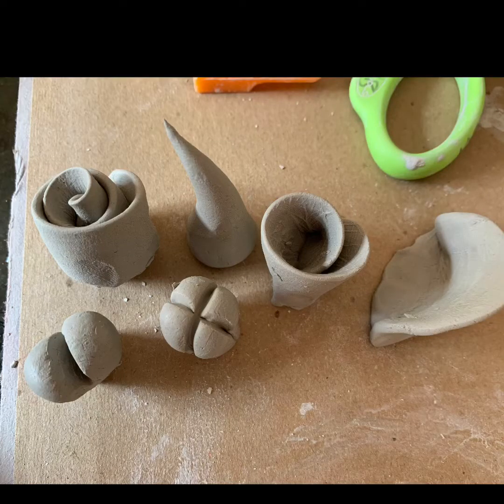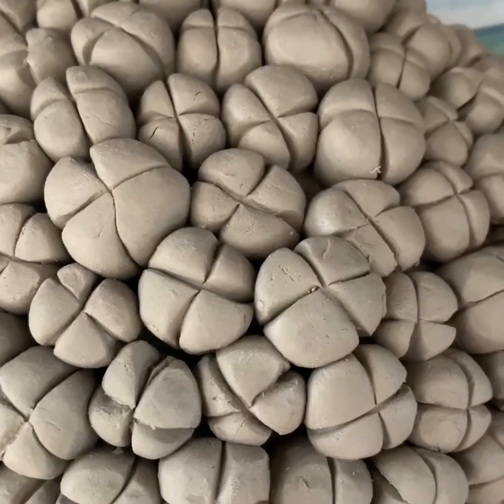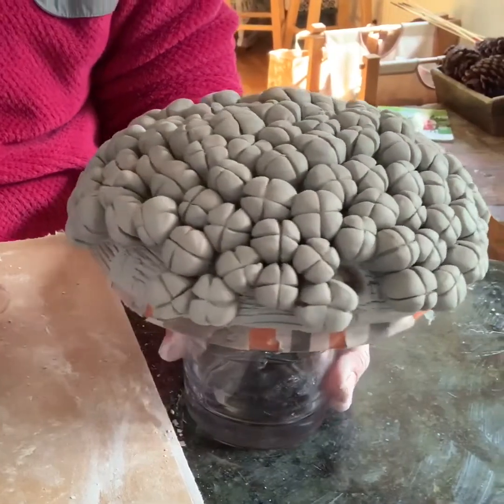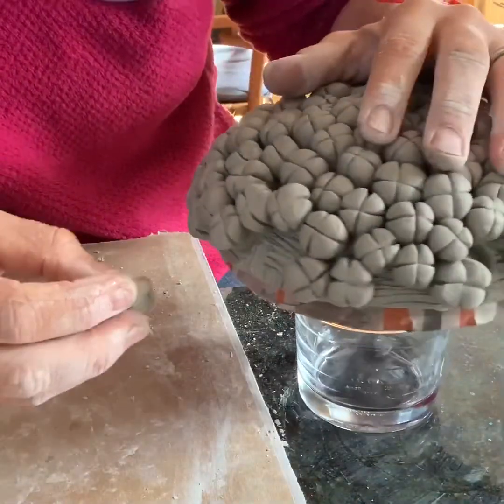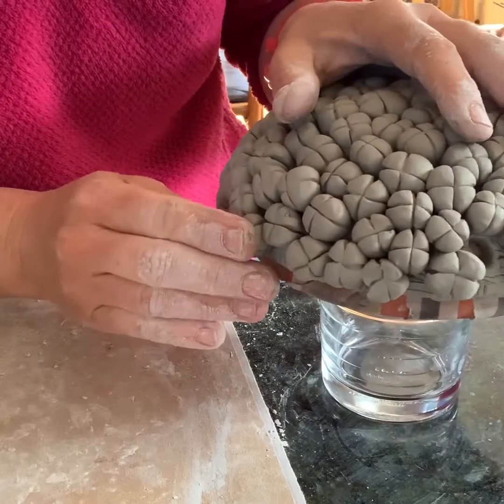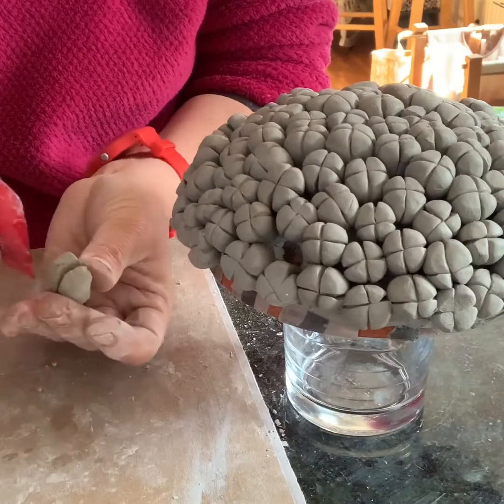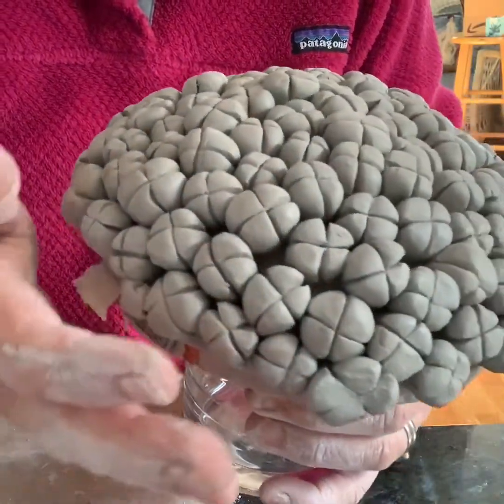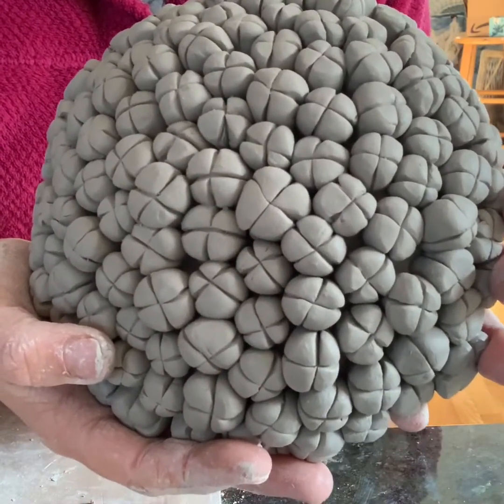How to make clay Wall Art at home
Kirsten Bassion of The Clay School in Lynn, MA teaches her students how to make a cool wall art piece while stuck at home
During the COVID19 pandemic. Get some clay and make along with us